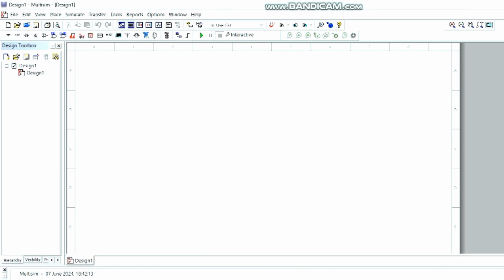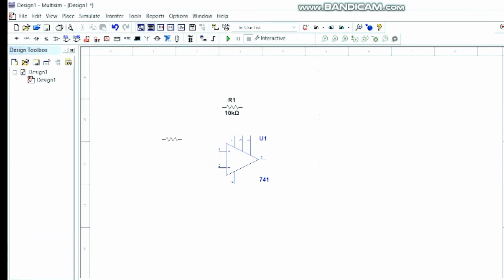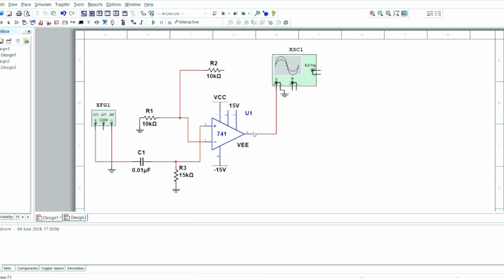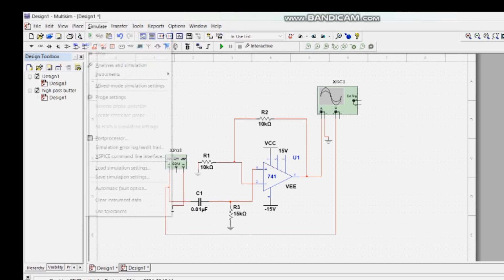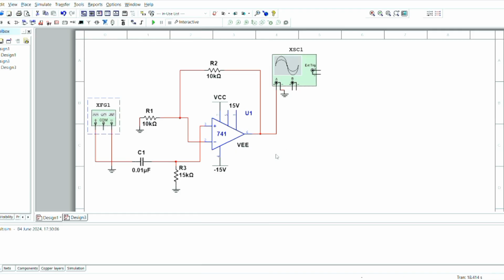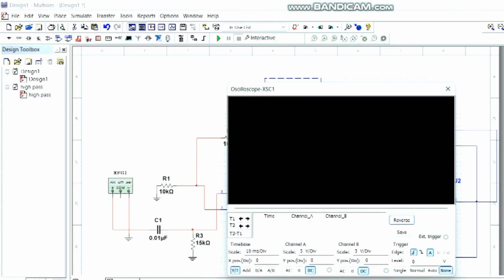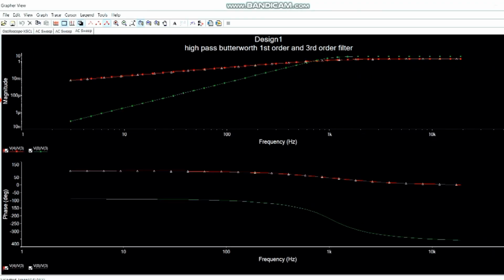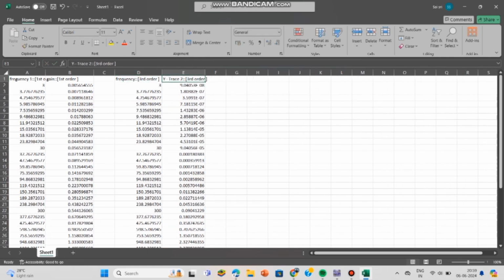pass butterworth filter 1st order & 3rd order ecs lab electronics simulation lab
1ST AND 3RD order high pass

These companies may use information (not including your name, address, email address, or telephone number) about your visits to this and other websites in order to provide advertisements about good and services of interest to you. If you would like more information about this practice and to know your choices about not having this information used by these companies visit this link.

By accessing and using this website, you agree that your use is at your own risk. We assume no liability for any loss of revenue, data, or damages incurred. Your use of this website constitutes your agreement not to hold us liable and to indemnify us against any claims or damages. Use of this website implies acceptance of these terms.

Copyright @ 2024 by AudionautiX.com